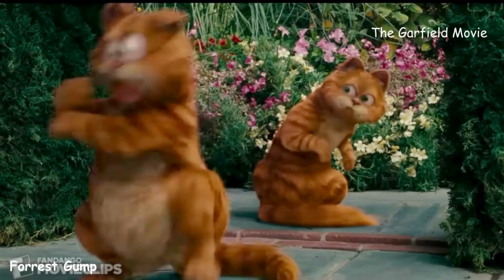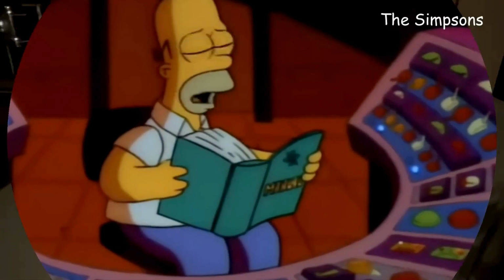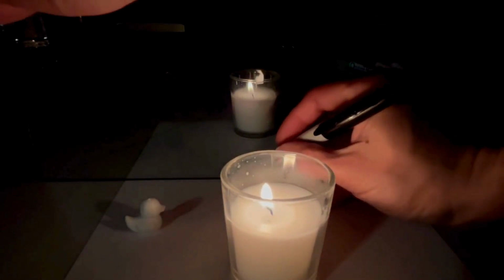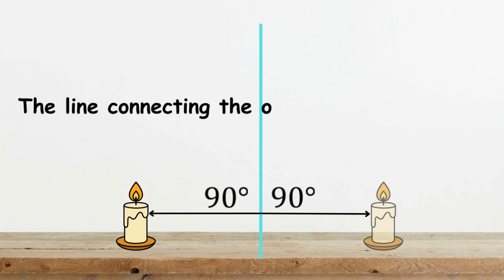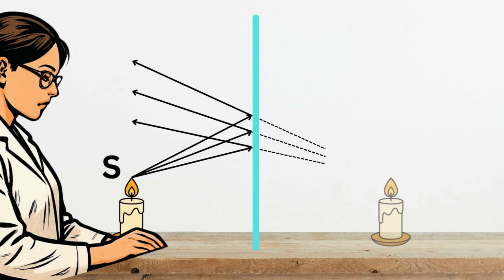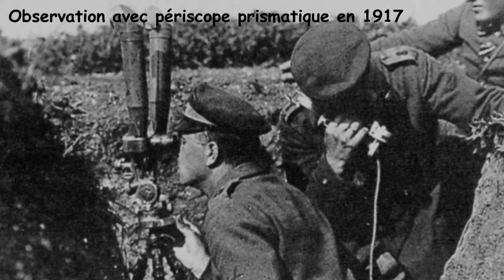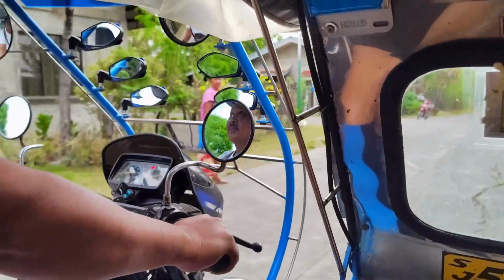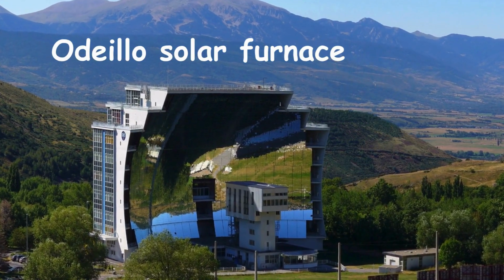Light 3: Mirror Image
Mirrors don’t show a parallel‑universe version of you — they create virtual images that appear perfectly symmetrical to the object. This video breaks down how plane mirror form image, why reflections look real, and how mirrors shape everyday tools from car headlights to periscopes, plus quick demos with candles and lasers.